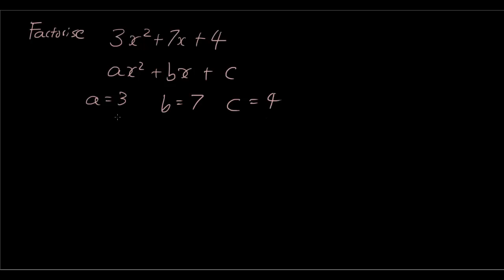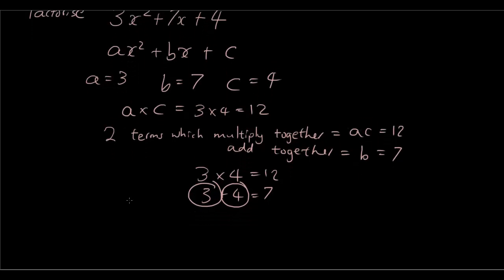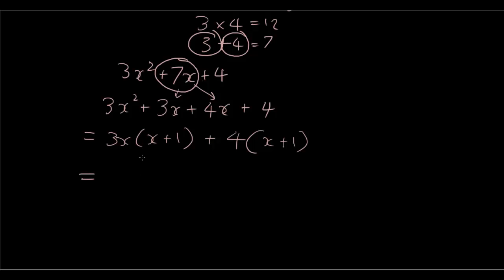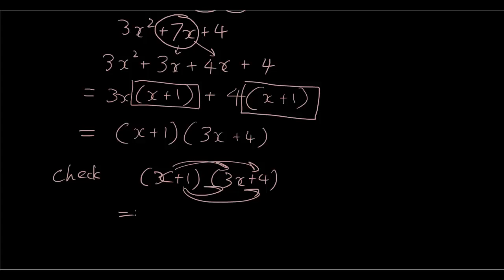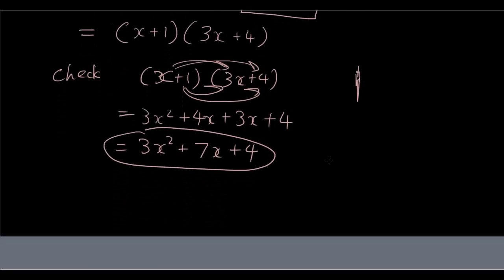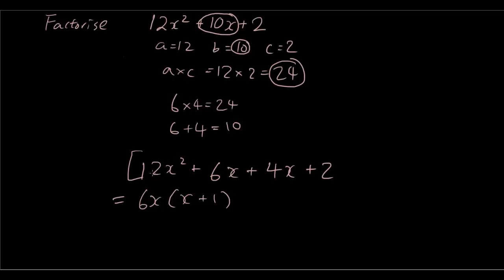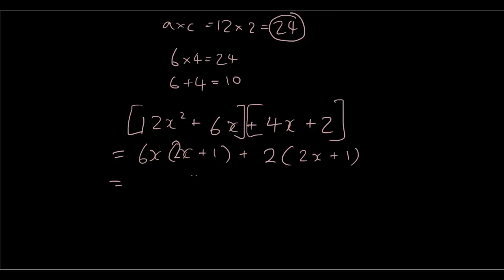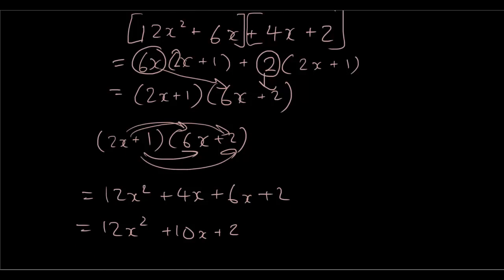Factorising Quadratics with number in front of x^2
In this tutorial you learn a quick way to factorise quadratic equations in the form of ax^2+bx+c where a does not equal 1.